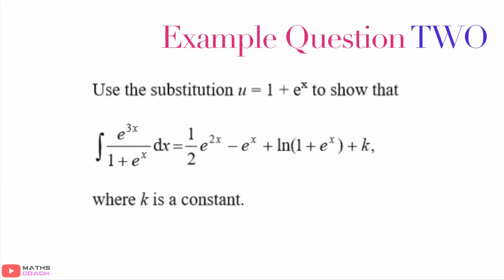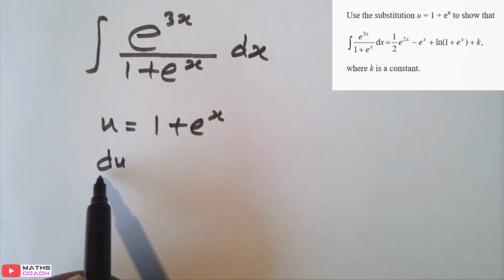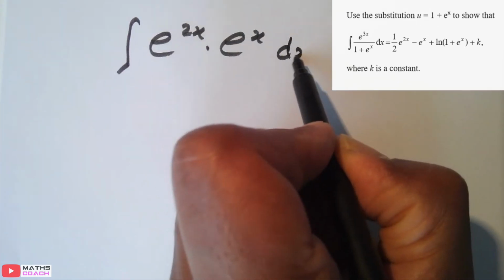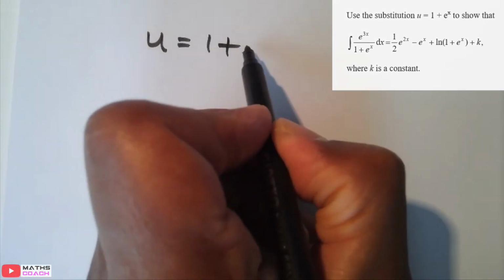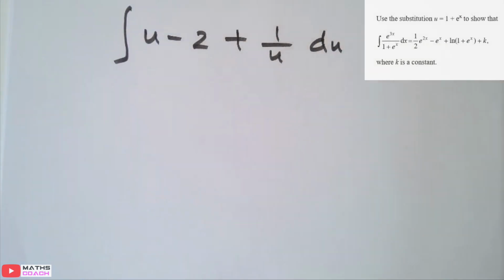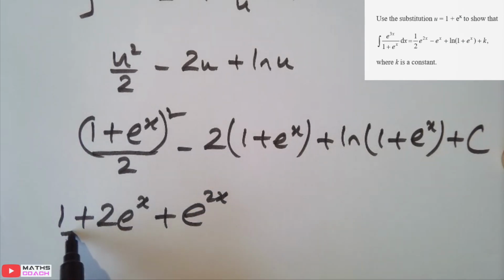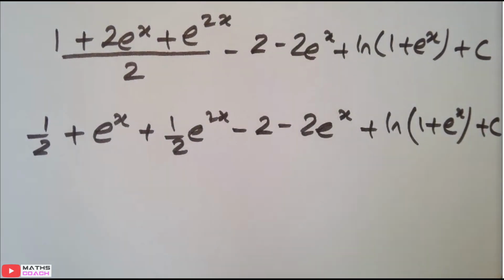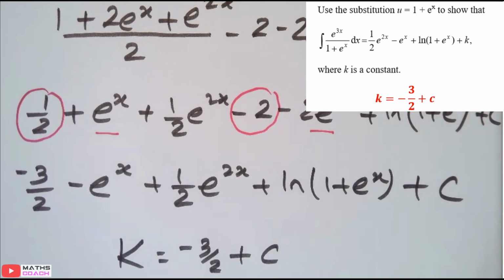Integration by Substitution Exam Question 2 (11.5) A Level Maths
Part 2 of a step by step guide on answering a harder Exam Question for Integration by Substitution.

🎓Maths Coach 🎓